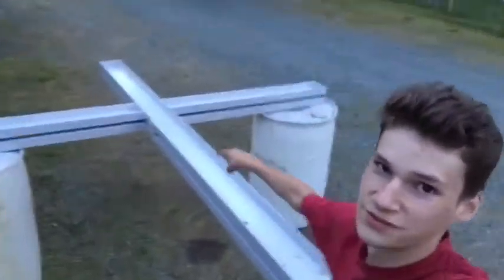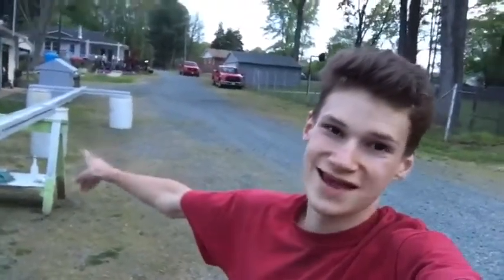Project build pt 3 painting it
Thx for watching we are about to make history on this project no one has done this on youtube yet